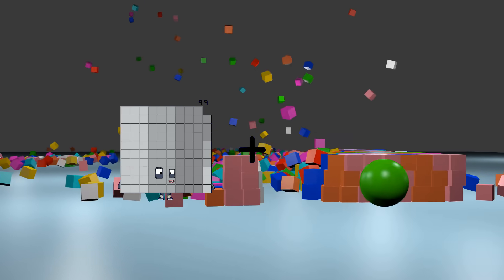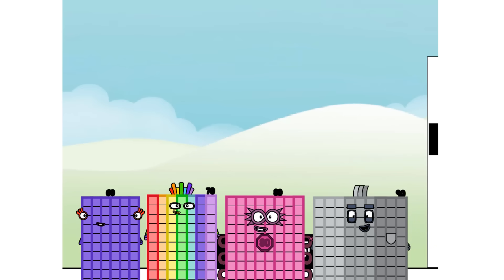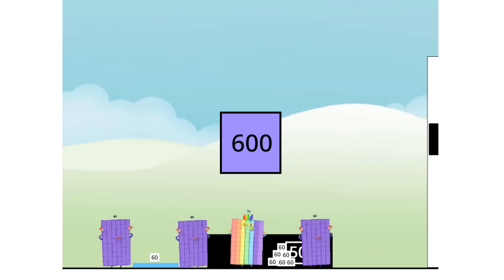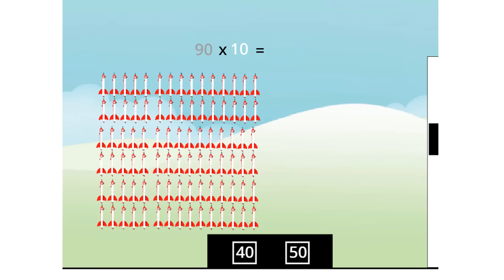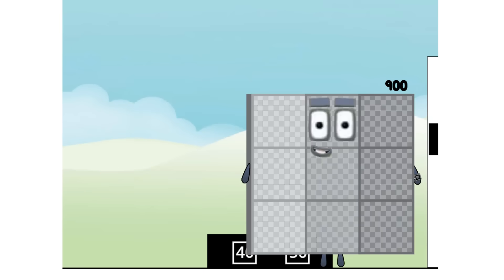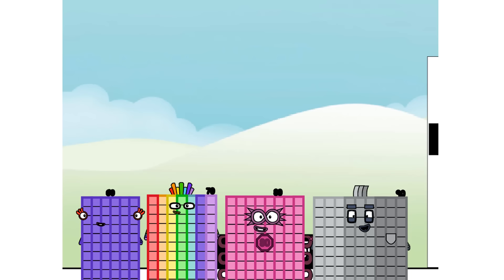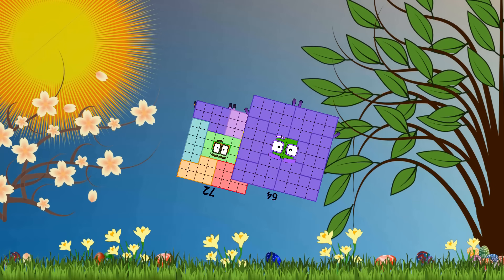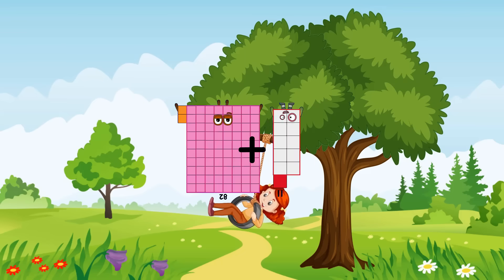Numberblocks Math: Undecimalblocks Square on the Moon | Numberblocks Step Squad | LEVEL 2 | #125